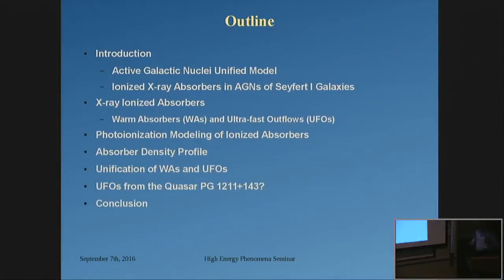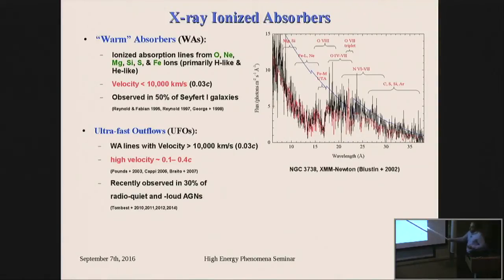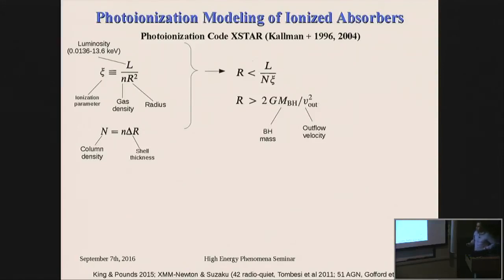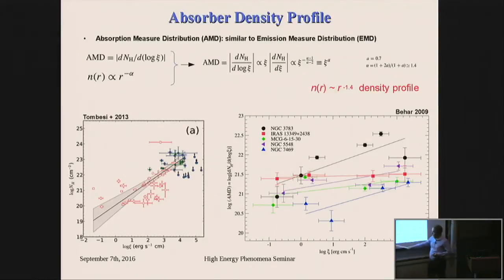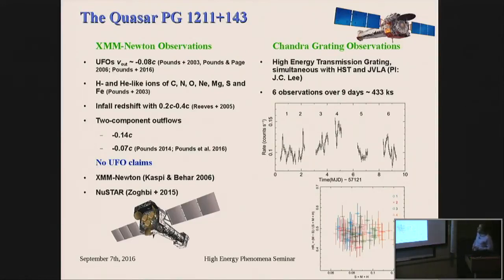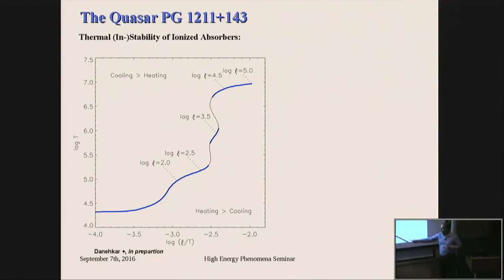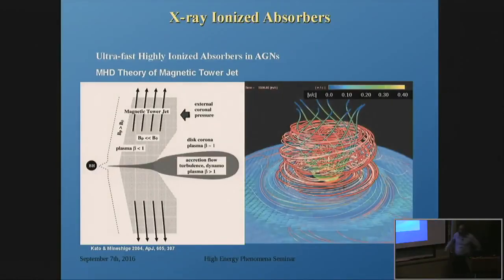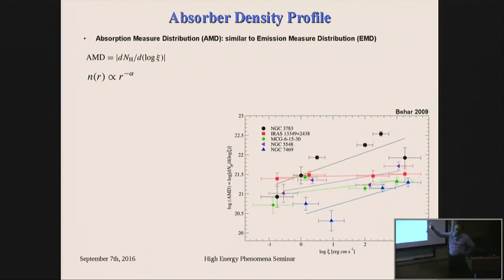Ultra-fast Outflows from Active Galactic Nuclei of Seyfert I Galaxies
High Energy Seminar (lunch talk), Harvard/CfA HEA Division, Cambridge, MA, USA, Sept 07, 2016